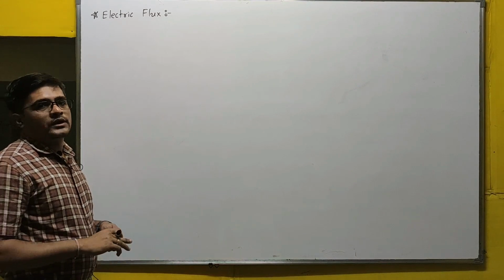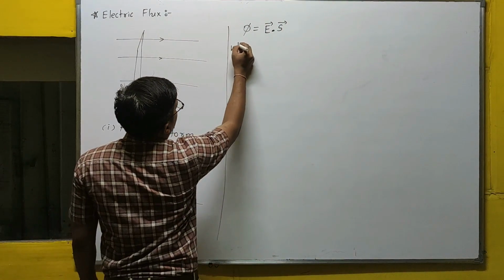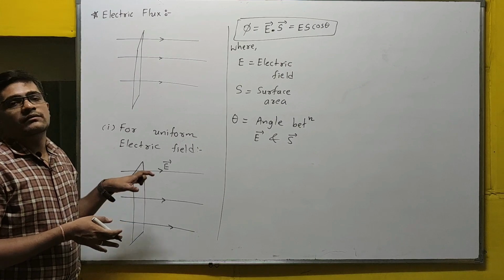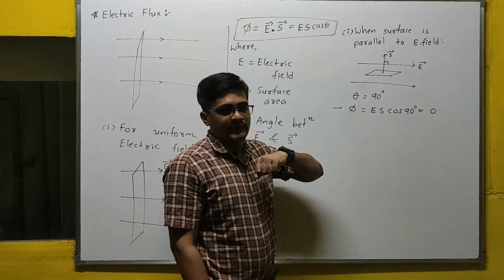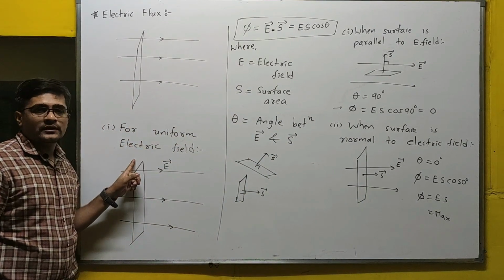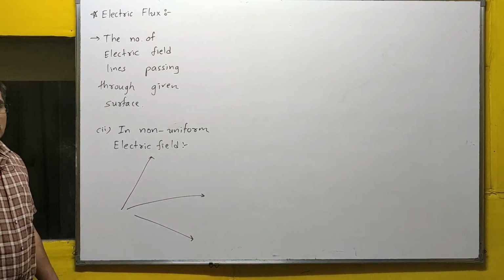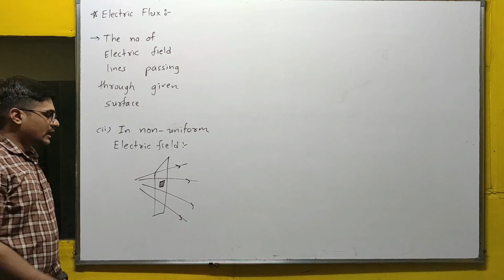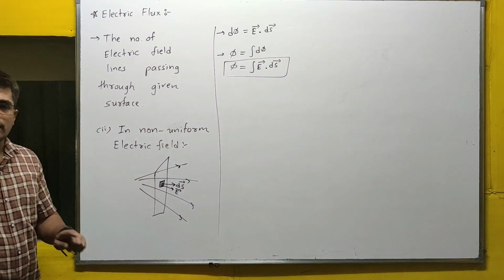12 Electric flux